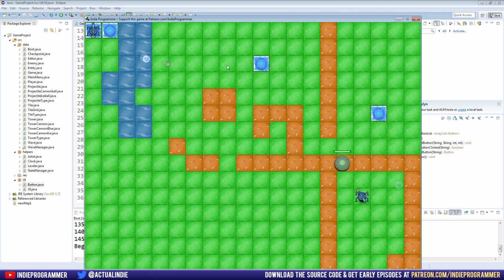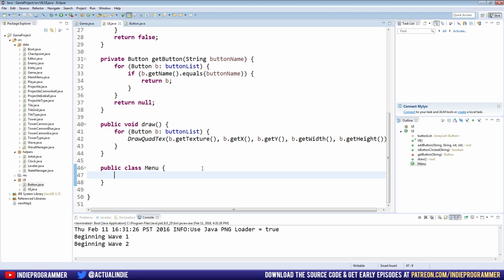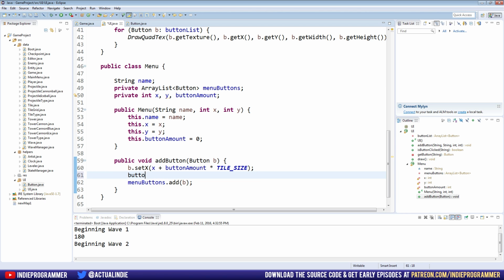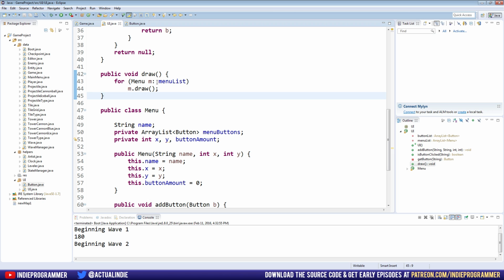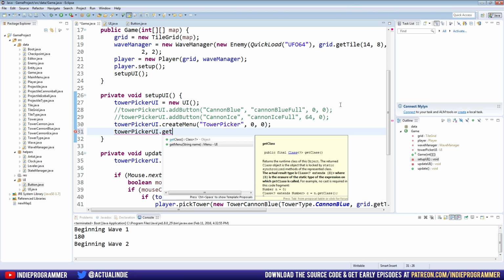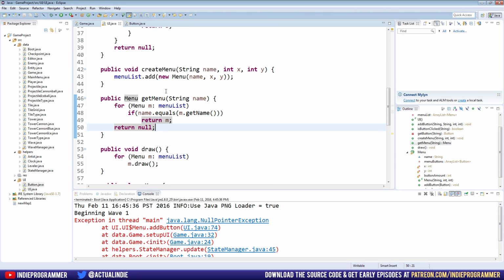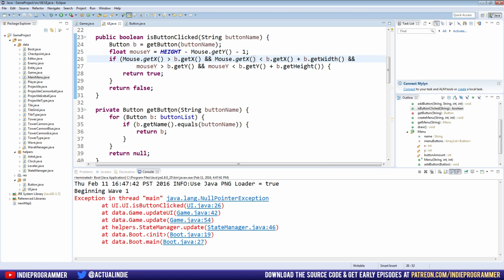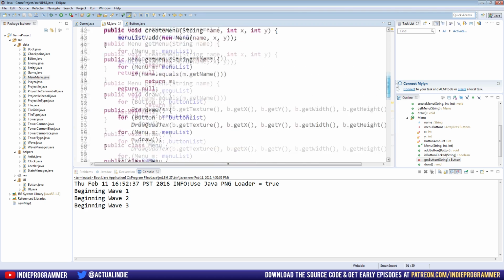Game Programming 63 - Custom Menus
This is one of those episodes where we do a lot of work for (what may APPEAR to be) little reward, but we are making the next couple episodes a whole lot easier!

Big thanks to the following Patrons who have helped support this series:
 - Sandra Z.
 - Darryl S.
 - Ben S.
 - Andrew V.
 - Gerhard T.
 - Collin K.
 - Michael M.
 - Charles A.
 - Michael B.